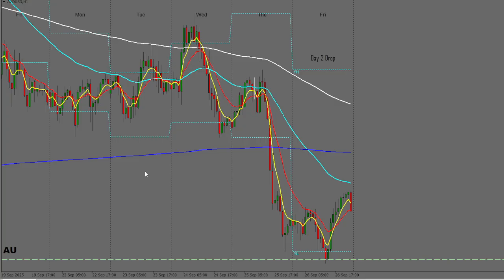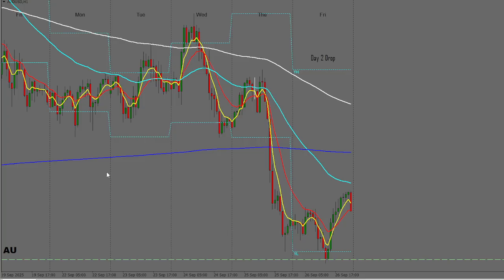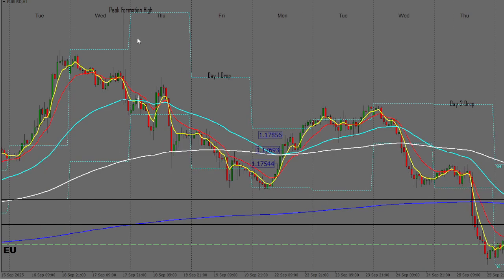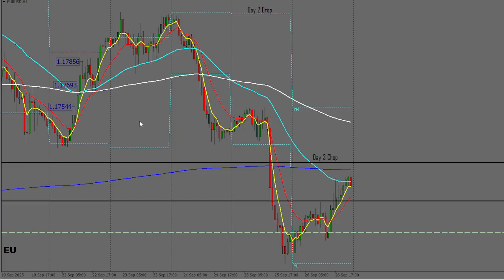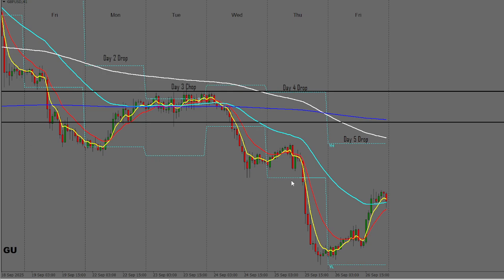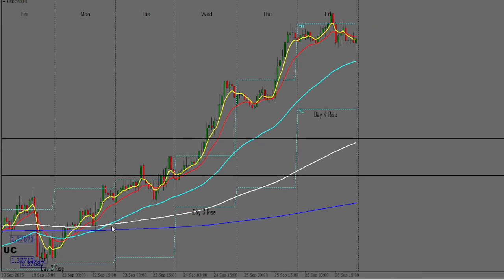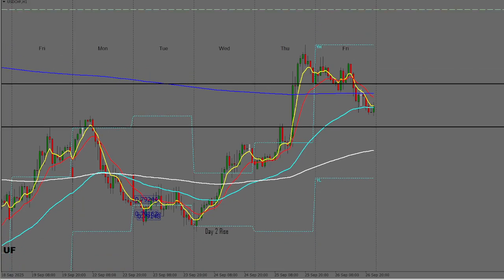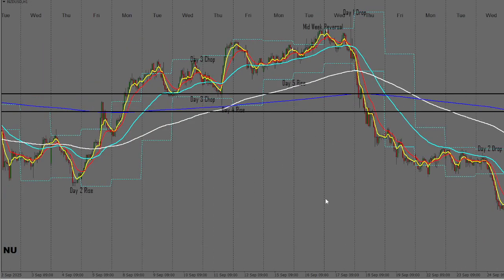Trading Week Analysis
Weekly Trading Analysis  AUD/USD;EUR/USD;GBP/USD;USD/CHF;USD/JPY;NZD/USD And Projection For 29 September to 3 October 2025.